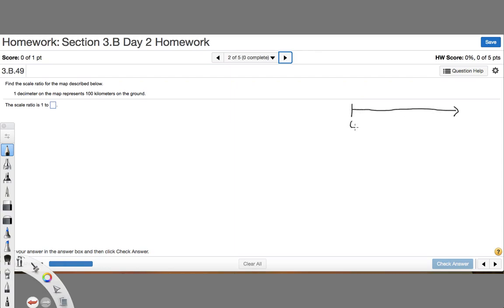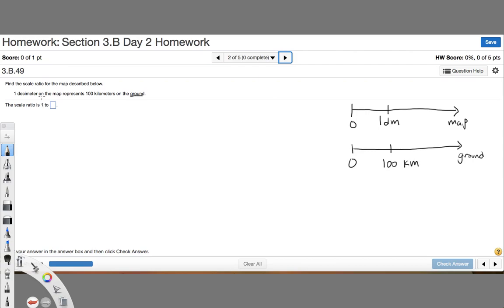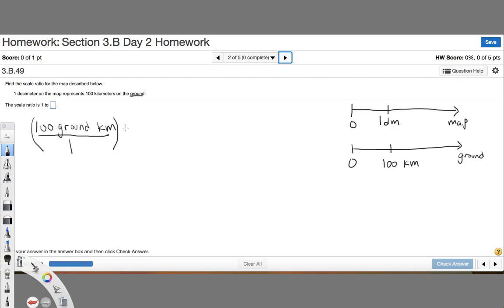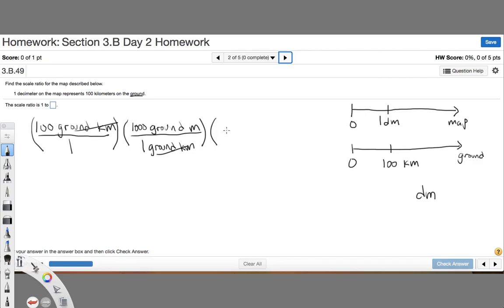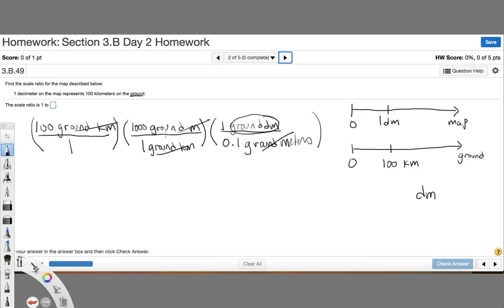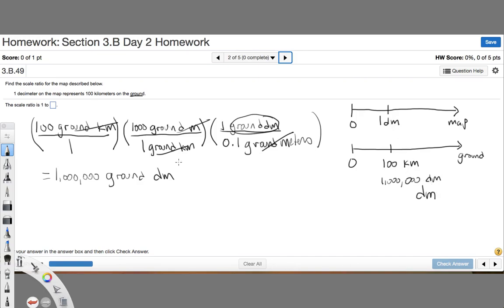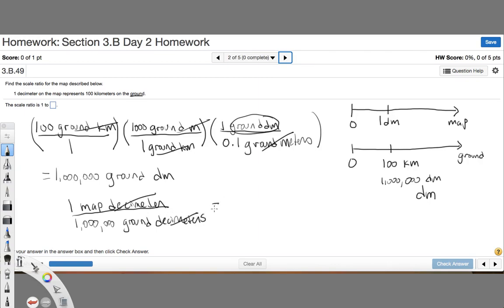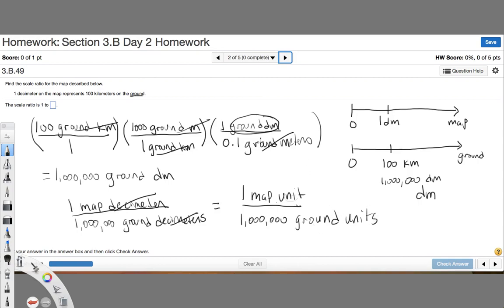Why is a scale ratio unitless?